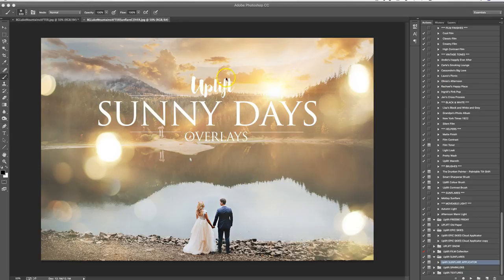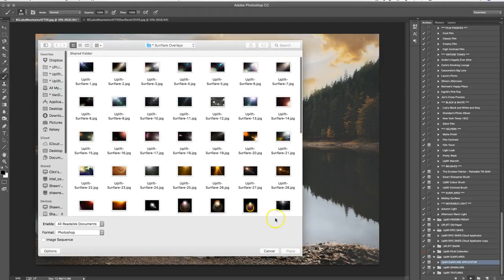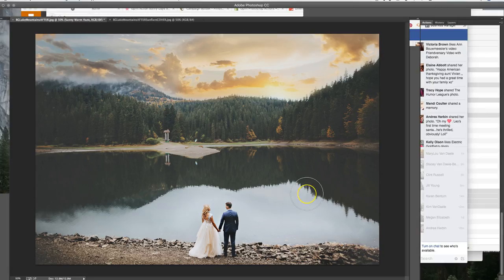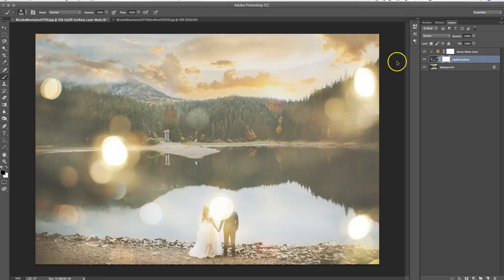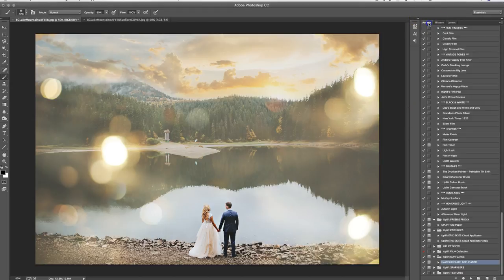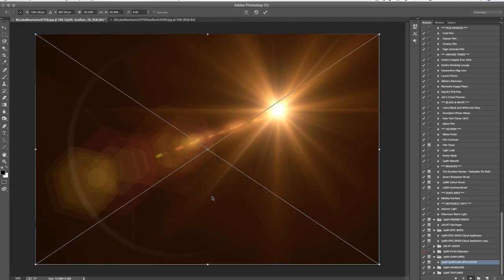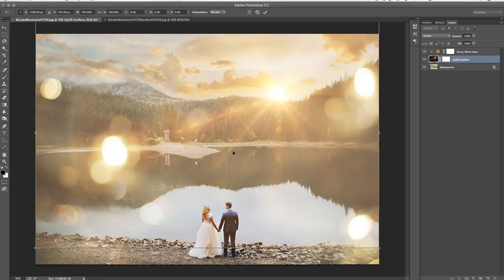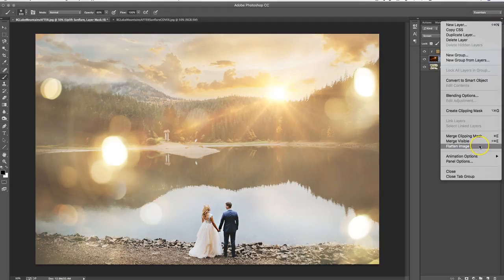How to add sunflares and sunbursts in Photoshop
Using Uplift Actions learn how to quickly and easily add dramatic sunflares and lens flares, sun bursts and bokehs to your photographs in just a couple clicks! Get the full collection of 70 sun flares in the Sunny Days Sunflare Overlays